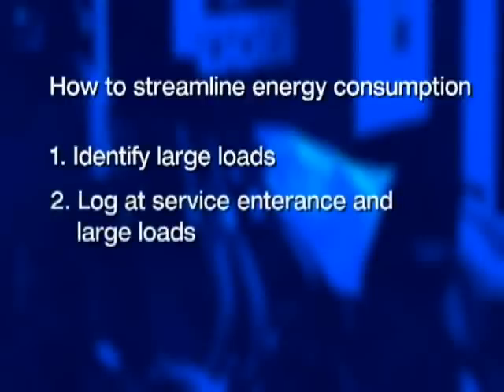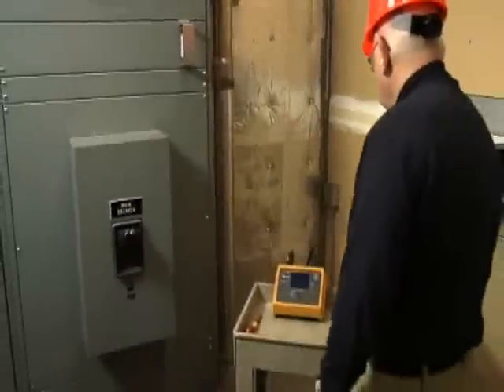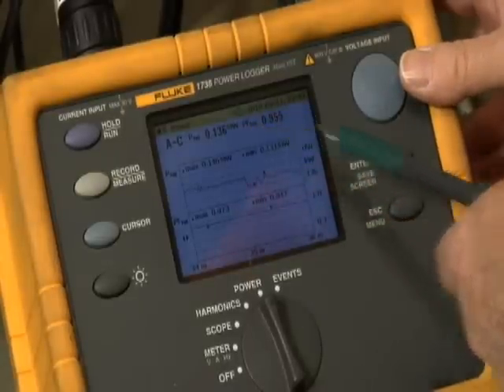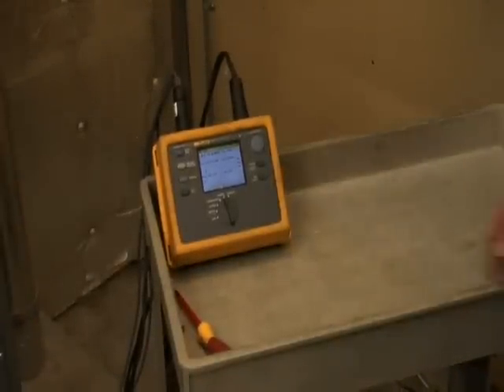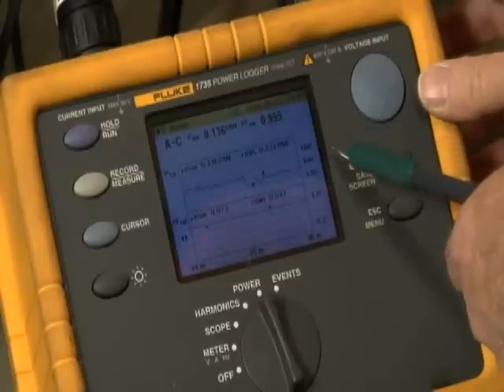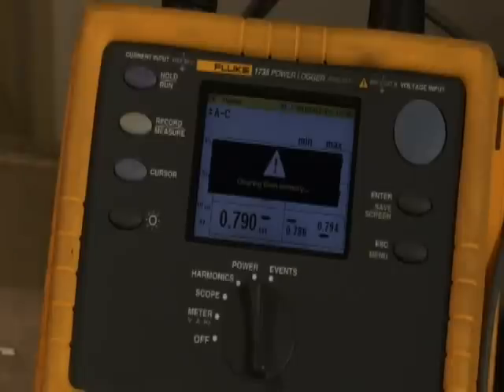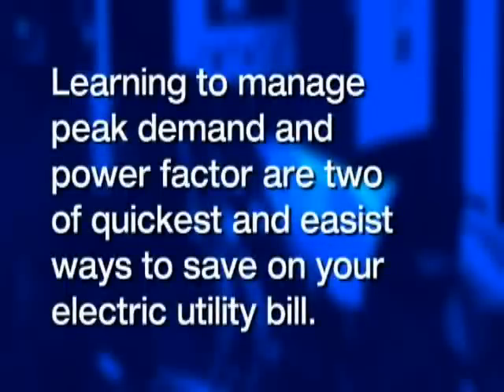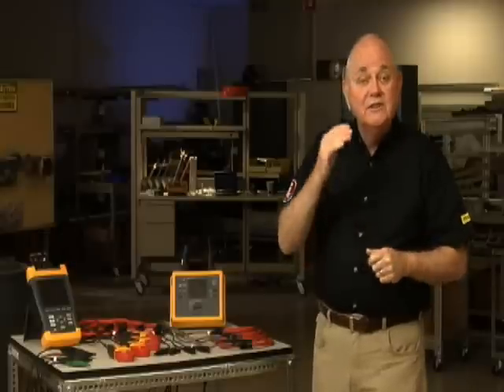Fluke 1735 Three Phase Power Logger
Fluke 1735 Three Phase Power Recorder Logger
Fluke's 1735 3 Phase Power Logger is the perfect technician or electrician's power logging meter you can use to conduct energy studies & to log basic power quality.
The 1735 Power Logger can be set up in mere seconds using flexible current probes (included) and color VGA display. The 1735 power quality logger measures almost every electrical power parameter, harmonics, & captures data for voltage events.

1735 Includes:

Includes soft carrying case
4 flexible current probes (15 A/150 A/3000 A)
Power Log software
Voltage leads and clips
Color localization set
PC interface cable
International ac adapter (115/230 V, 50/60 Hz)
Printed English manual
Multi-language manual CD